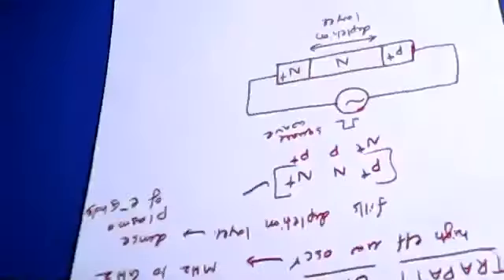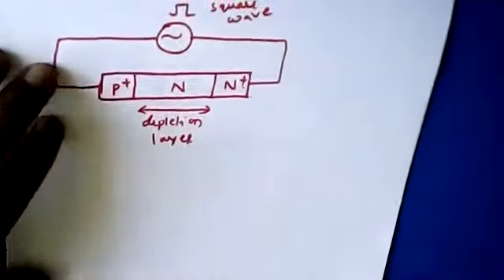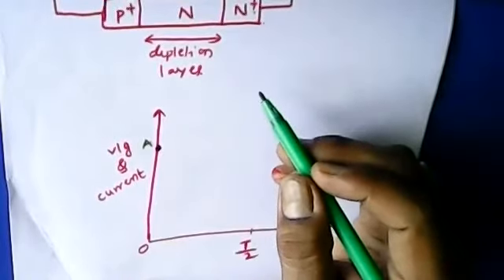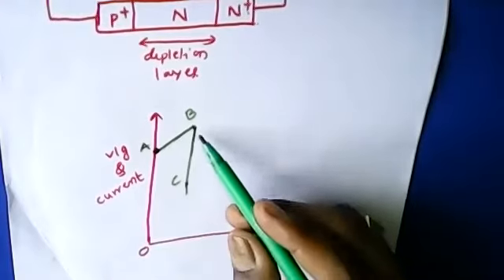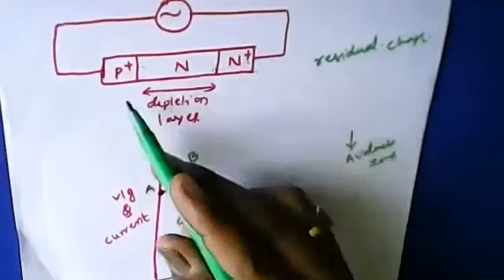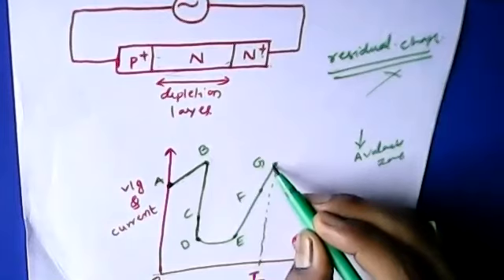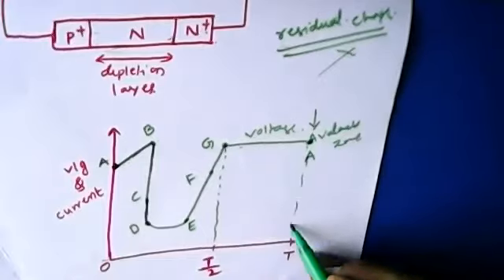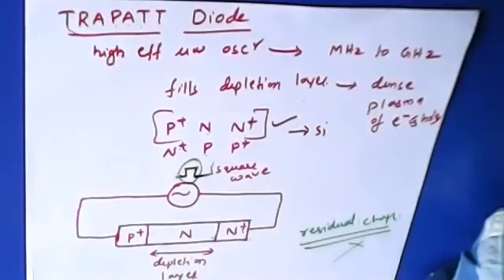5 TRAPATT Diode